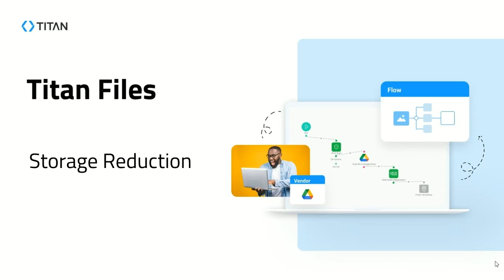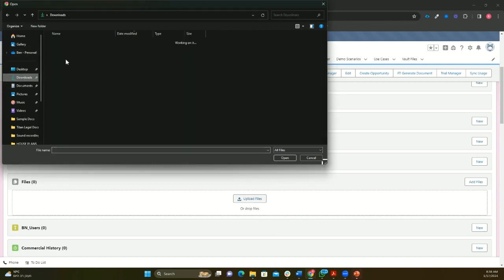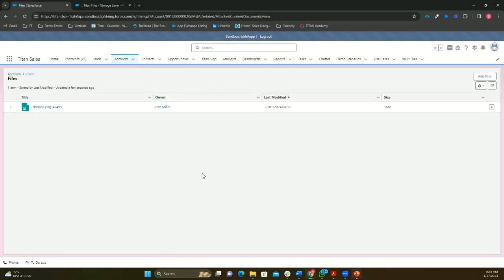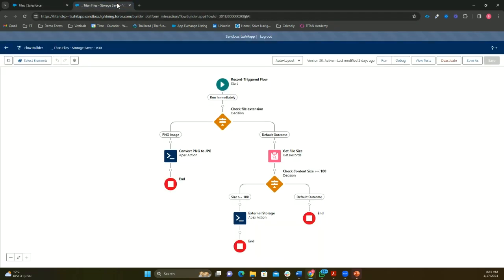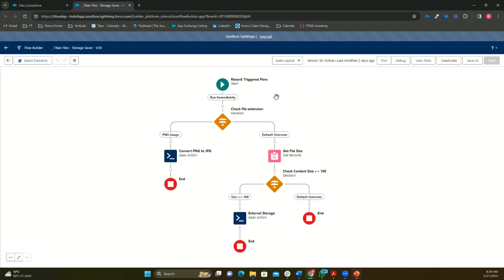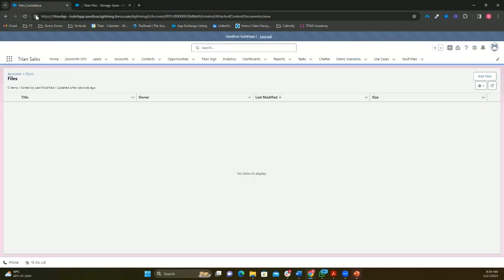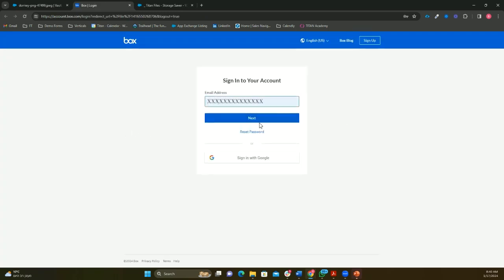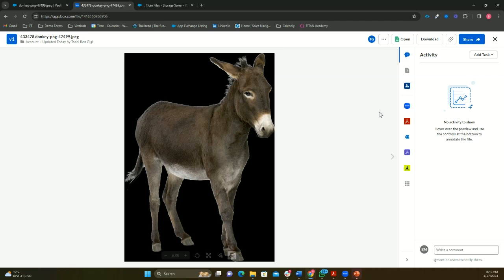How To Reduce Storage Cost On Salesforce | Titan Files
Titan Files brings you file management for Salesforce to let your teams access and find all the customer data they need - when they want!

Get organized and save business time with Titan, a powerful no-code digital experiences platform for Salesforce Want to know how? Watch our tutorial video to learn more about Titan Files' external storage integration capabilities.

Chapters:
00:00 An introduction to Titan Files.
0:10 See how to upload a file to your Salesforce account.
0:48 Check out your Flow for troubleshooting file management for Salesforce.
1:20 Explore Vault files.
1:34 See your file in an external storage app.

This tutorial video quickly shows you how Titan Files can supercharge the way you work with files in Salesforce while saving you storage space.

Continue watching the video to see a simple demo of a file uploaded to a Salesforce account. You will see that a PNG file has been added to Salesforce and that a couple of things will happen automatically:
1. A 1MB PNG file has been uploaded to Salesforce.
2. After waiting a few seconds, the 1MB PNG file is compressed to 114KB.
3. After refreshing Salesforce, the PNG file has vanished.

Our Titan expert shows you exactly what has happened to the file by navigating to the Salesforce Flow. In the Flow, two actions are set up when a file is added to an account object in Salesforce.

First, the file will be checked to see if it is PNG. If the file is a PNG file, it automatically converts to a JPEG file. This action alone saves us Salesforce space by reducing the file size. Next, the Flow checks the size of the file. If the file is bigger than 100KB, it needs to be saved to an external storage integration.

Heading back to Salesforce, we can track down the PNG file under Vault files. Clicking on this link will direct you to your external storage app that safely stores your file. In our use case, we have used Box.

Now, your files can be compressed and stored automatically outside of Salesforce to save you space on your CRM platform and external storage provider.

This is just one of the many ways you use Titan Files in Salesforce.

With Titan Files for Salesforce Flows you can empower your teams to streamline processes and enhance user flexibility. Users can create, modify, and organize files from within Salesforce or use external file storage without writing a single line of code!

So, choose Titan Files for the best Experience Cloud solutions with many applications, including Titan Web, Sign, Forms, Docs Survey, Contract Lifecycle Management (CLM), and Flow to assist in all your projects.